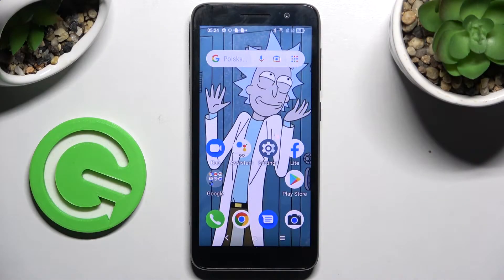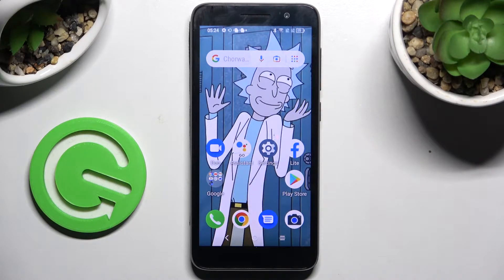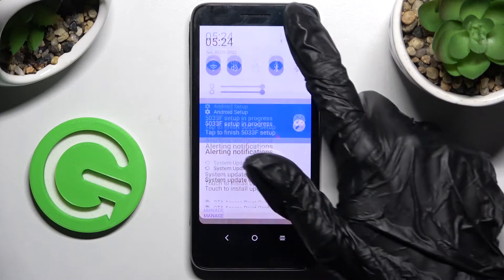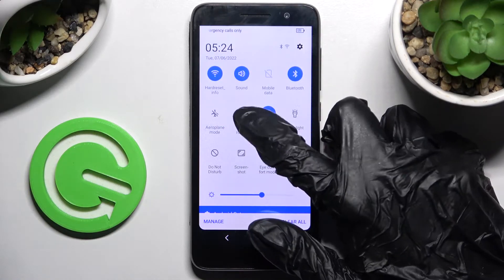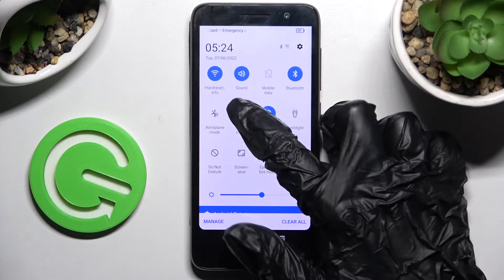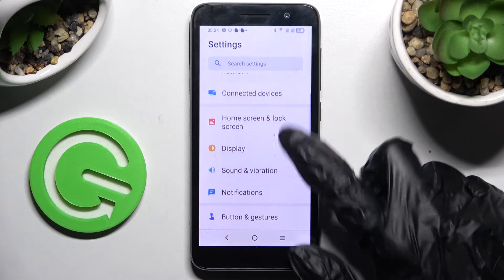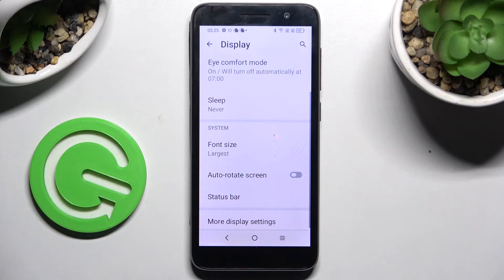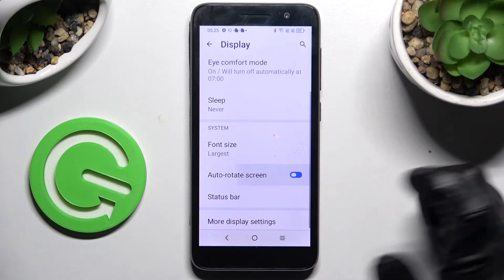ALCATEL 1 (2022) - How To Turn On / Off Auto Rotate Screen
Check more info about  ALCATEL 1 (2022):
Are you wondering how to turn on/off auto rotate screen on ALCATEL 1 (2022)? In this video we will show how to turn on/off auto rotate screen on ALCATEL 1 (2022). Follow step-by-step video tutorial.

How to turn on/off auto rotate screen on ALCATEL 1 (2022)?
How to turn on auto rotate screen on ALCATEL 1 (2022)?
How to turn off auto rotate screen on ALCATEL 1 (2022)?